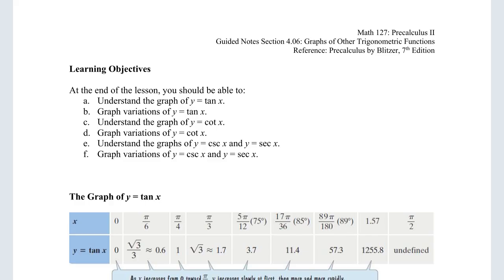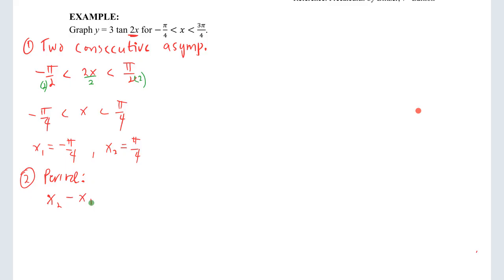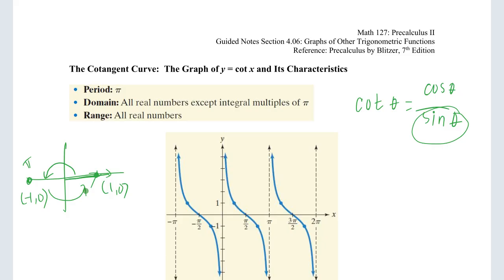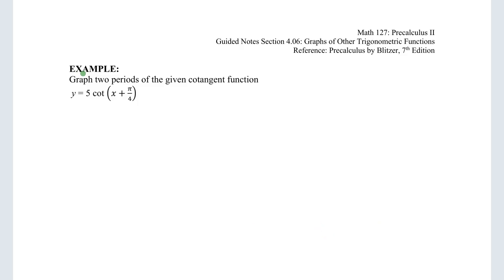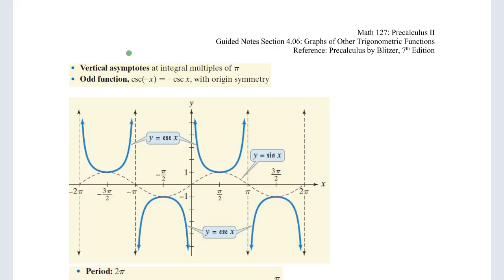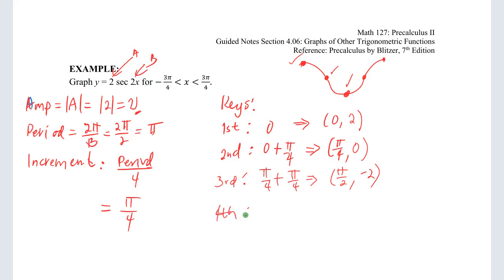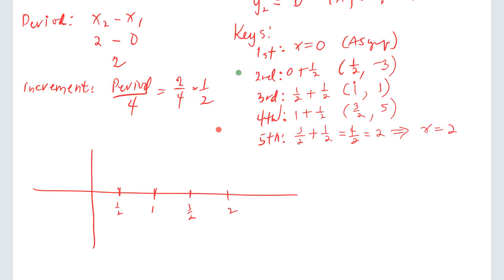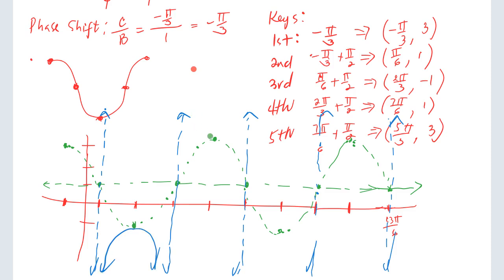MATH 127: Section 4.6: Graphs of Other Trigonometric Functions